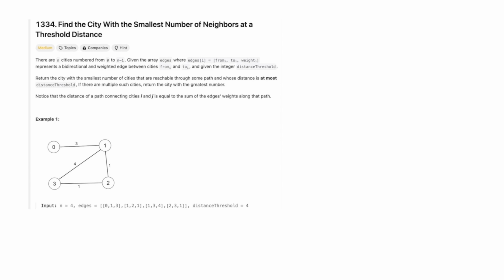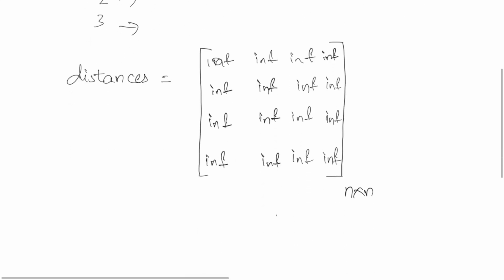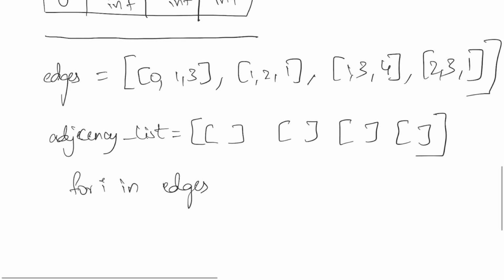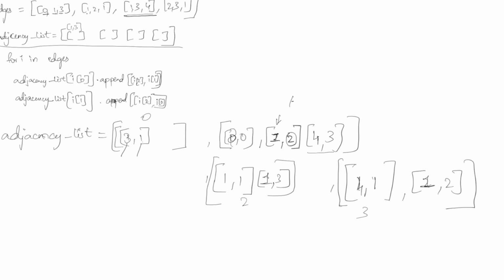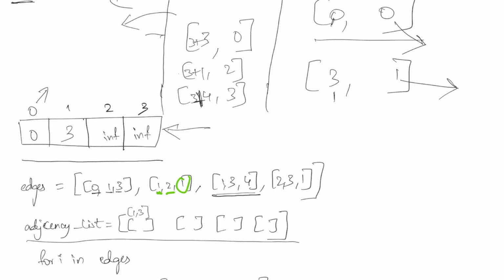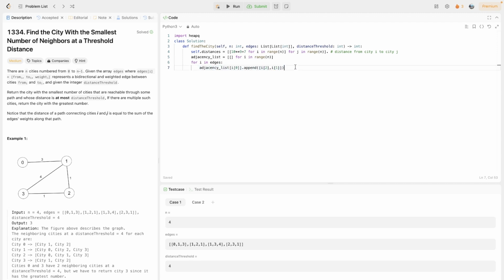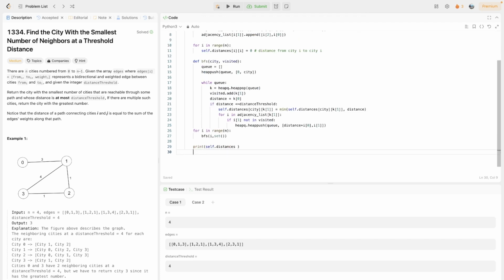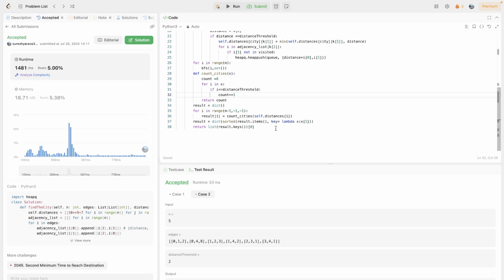1334 Find the City With the Smallest Number of Neighbors at a Threshold Distance